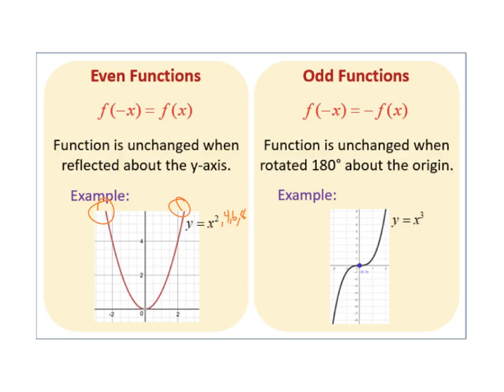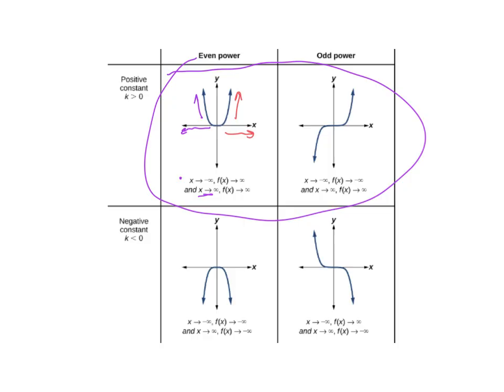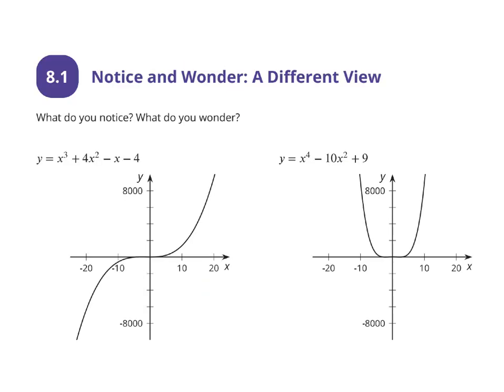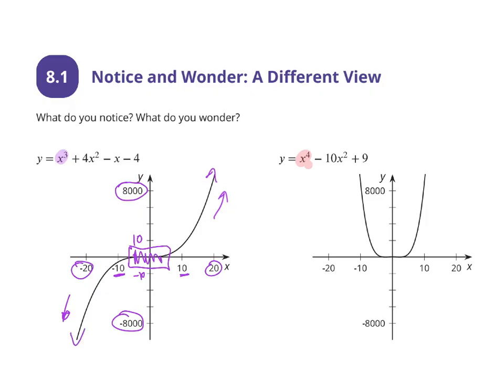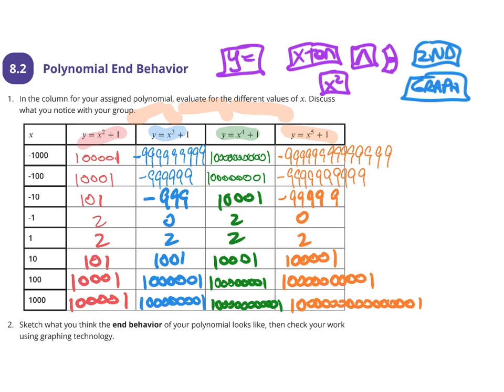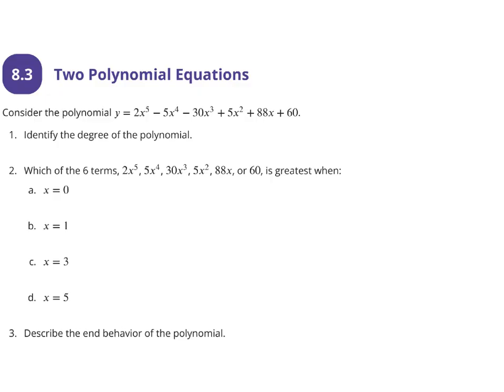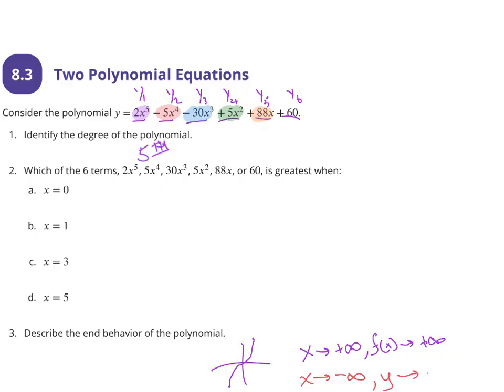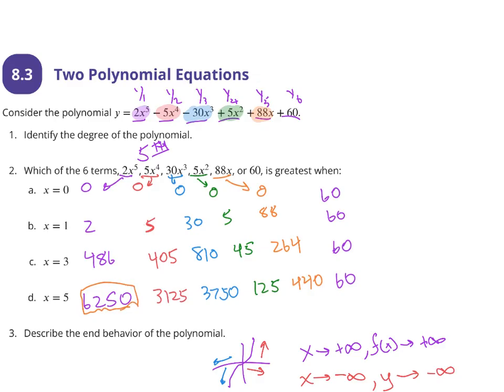2.8 lesson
00:00 Slide 1
00:08 Slide 2
01:14 Slide 3
02:20 Slide 4
03:28 Slide 5
06:38 Slide 6